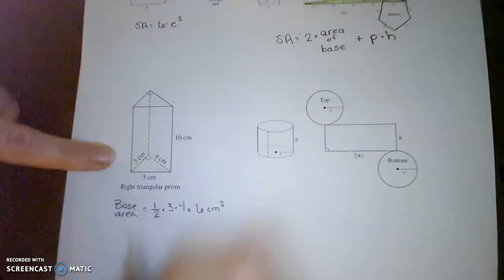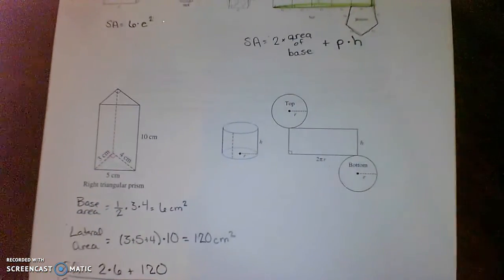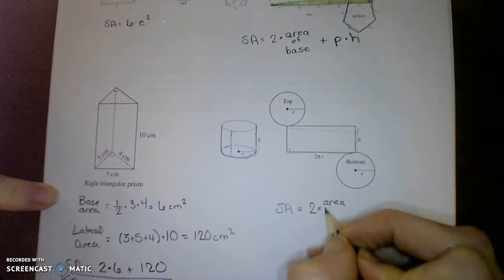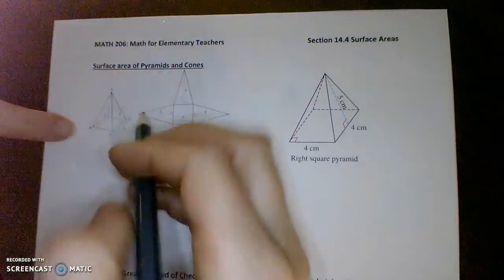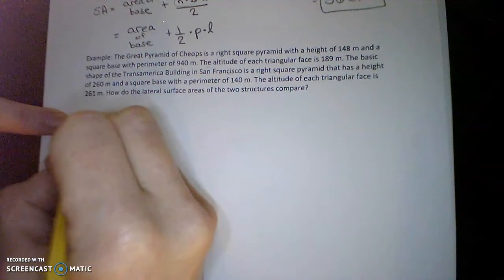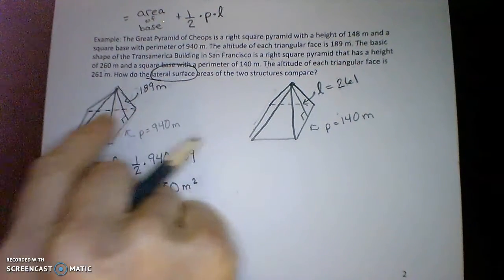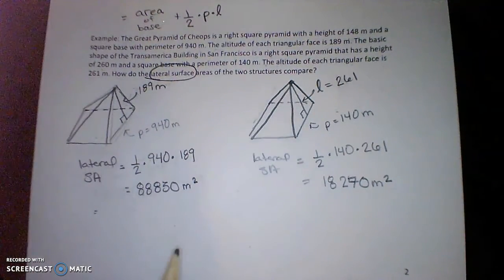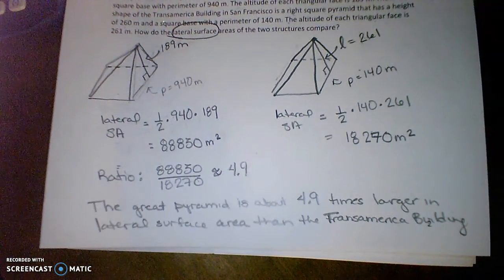MATH 206 14 4 part 1 Surface Areas